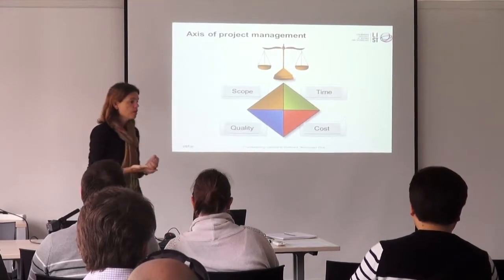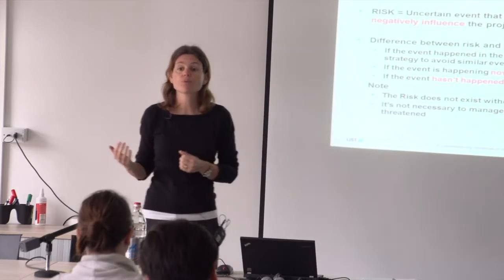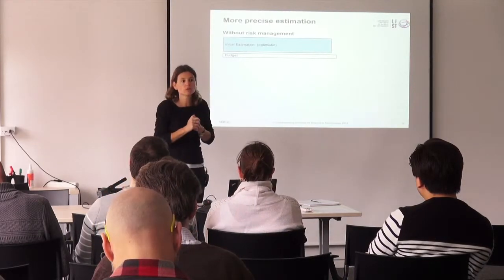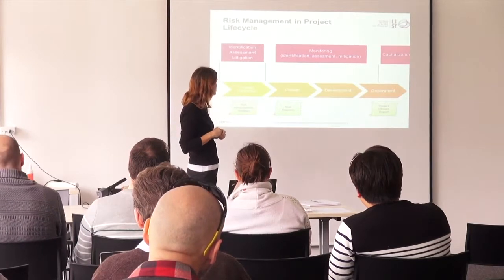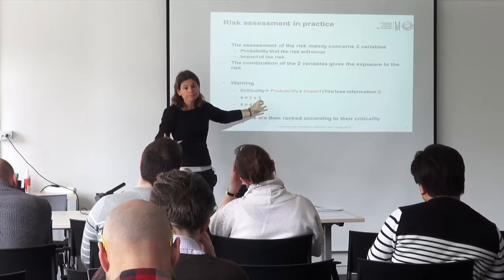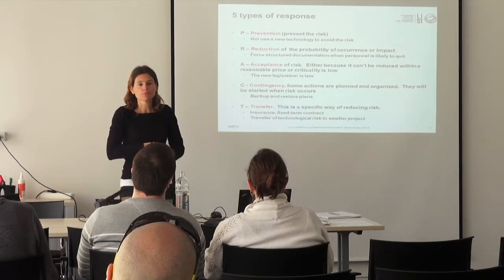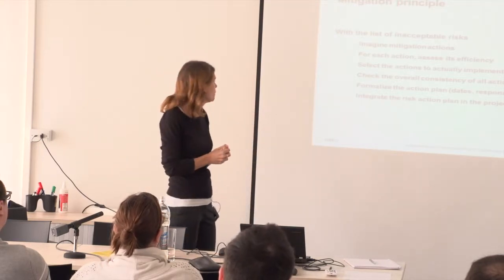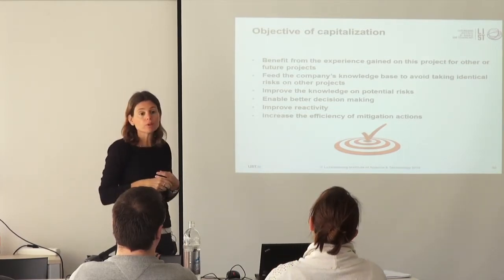SnT Training on Risk Management - 22/05/2015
Managing the risk of a project